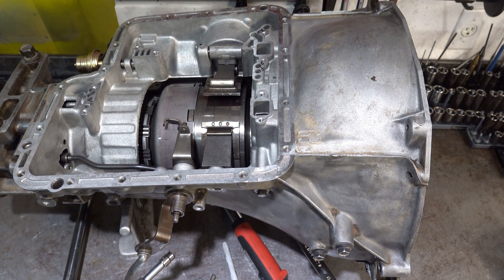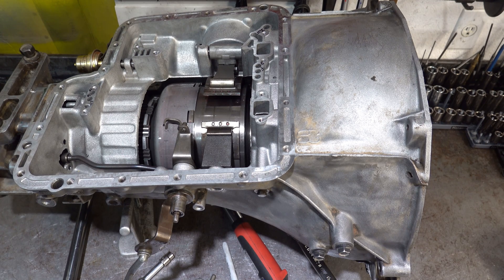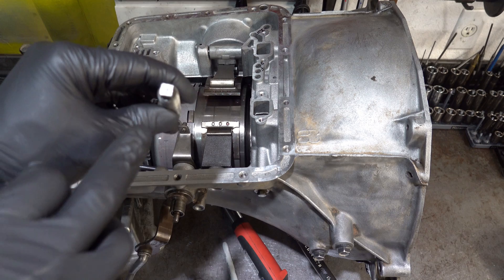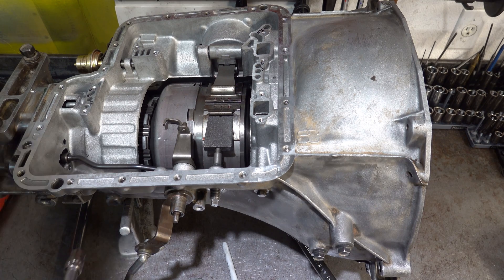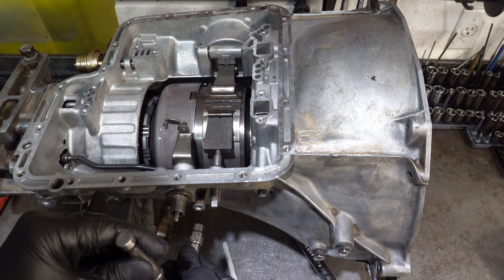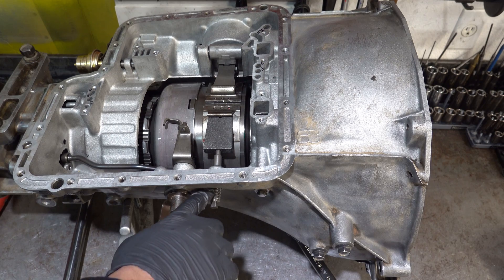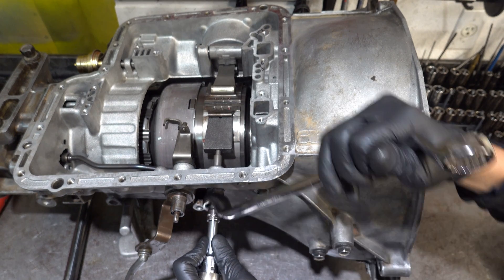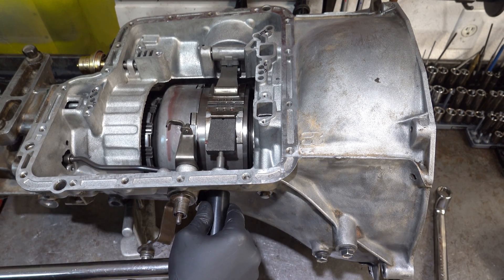Rebuilding the Ford C6: Band Adjustment Procedures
I show you how to perform the band adjustment procedure on a Ford C6 transmission on the bench.